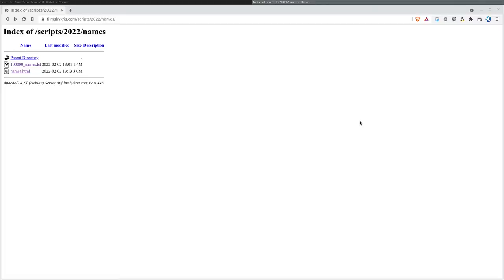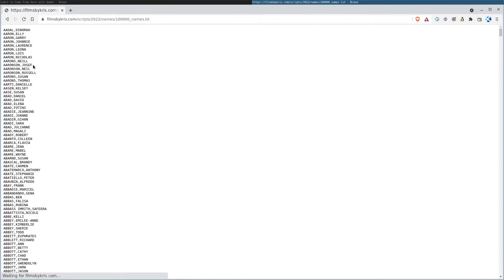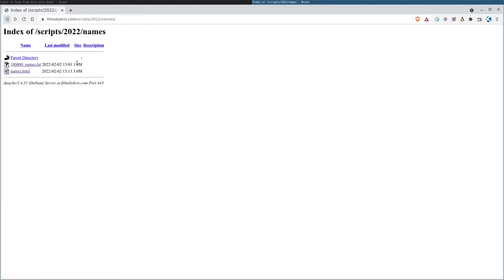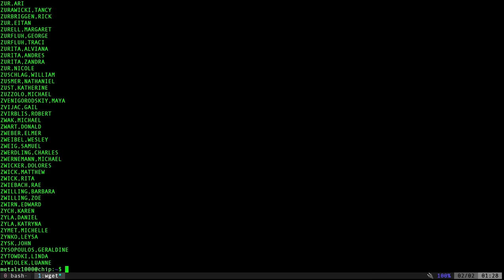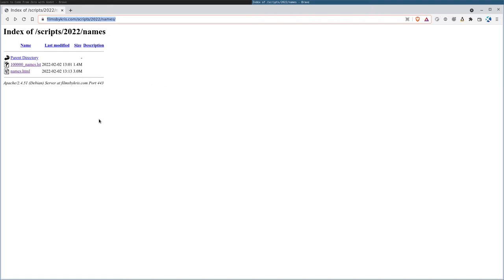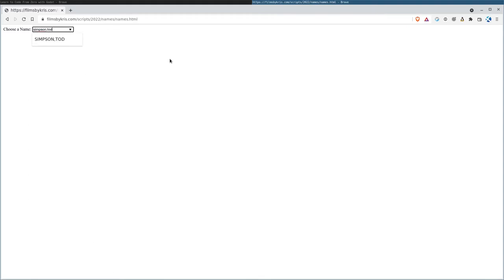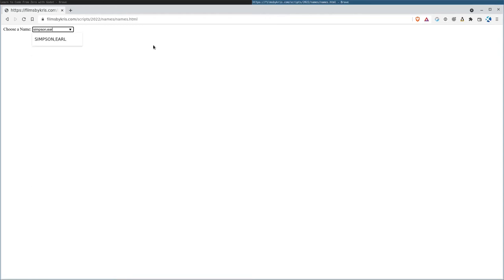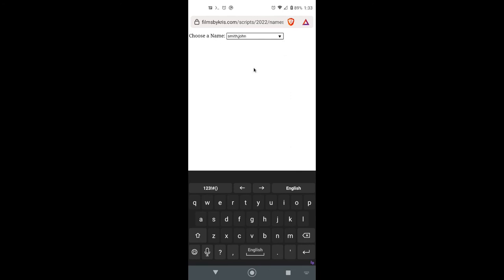Filtering 100,000 Names